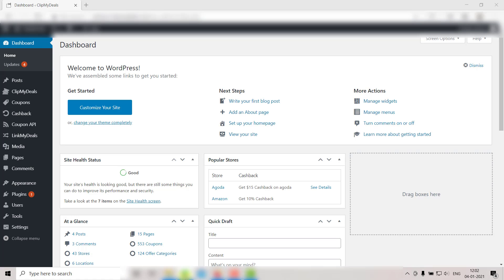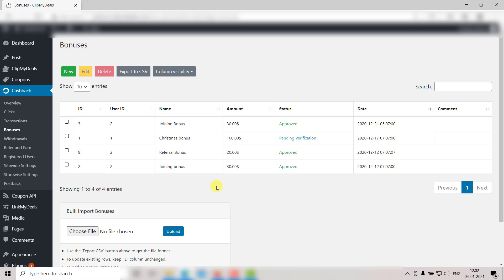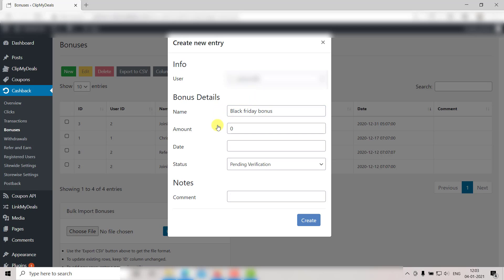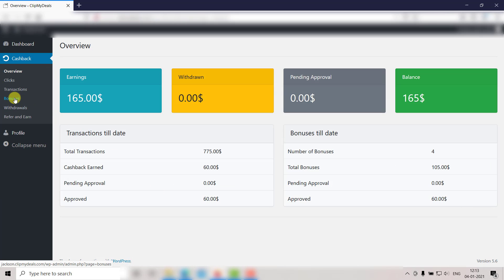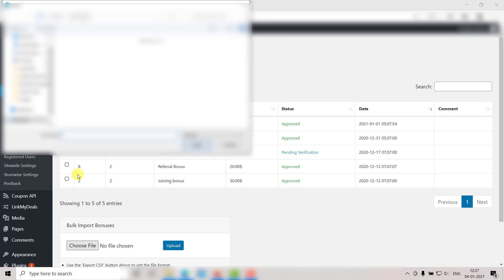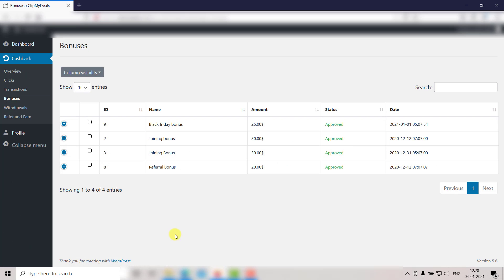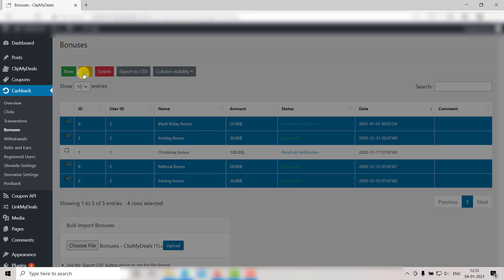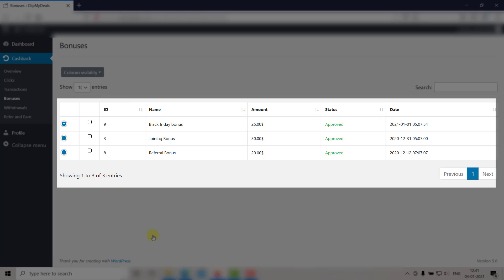Manually adding bonus to your website | ClipMyDeals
and start a Live Chat.